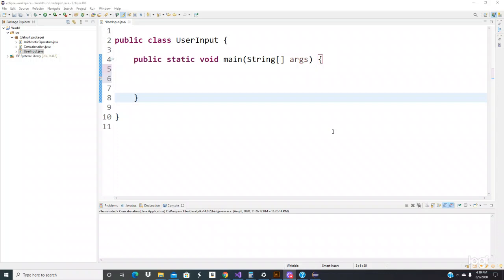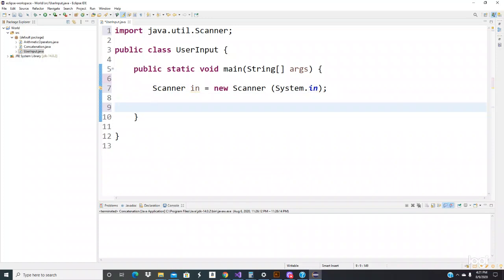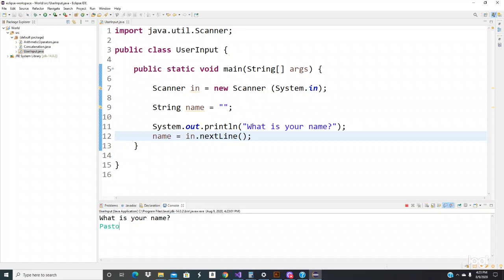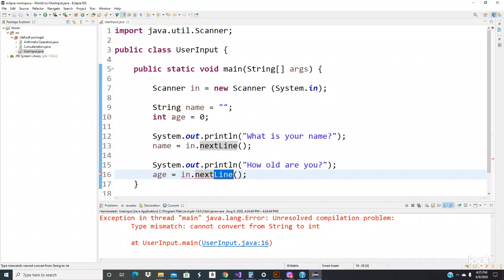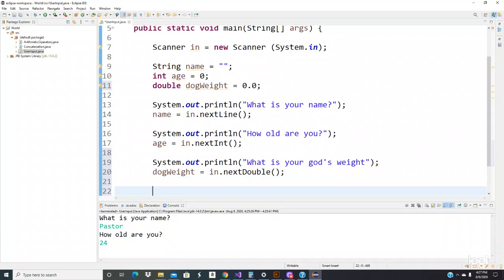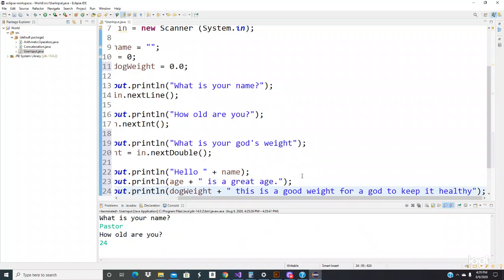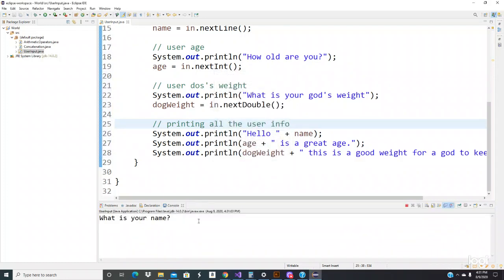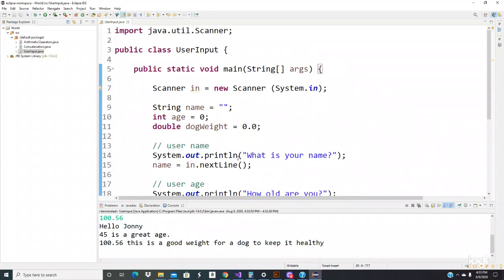Java programming tutorial 06 - User Input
This was a cool basic tutorial with user input.  We are increasing our knowledge little by little which is good.